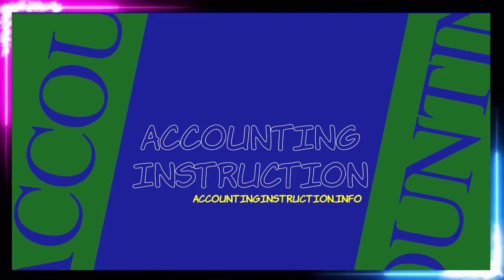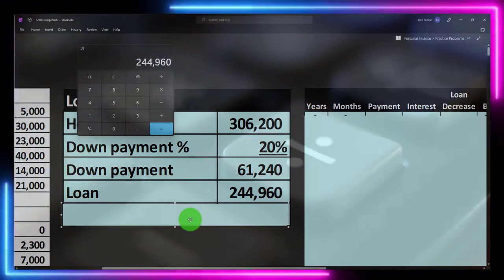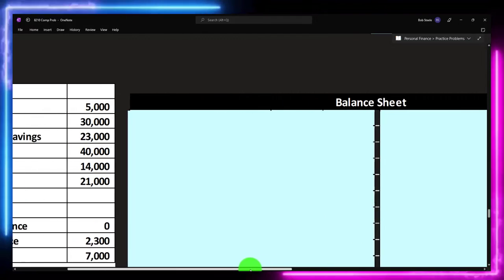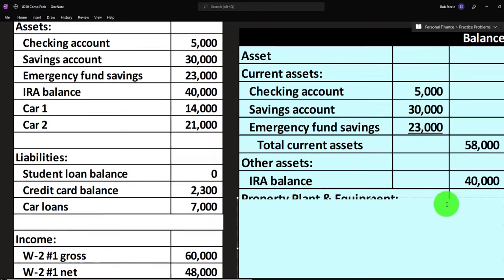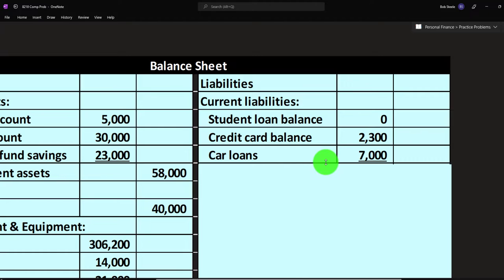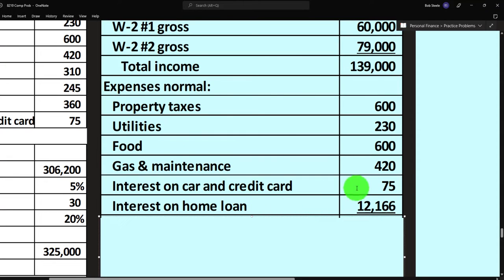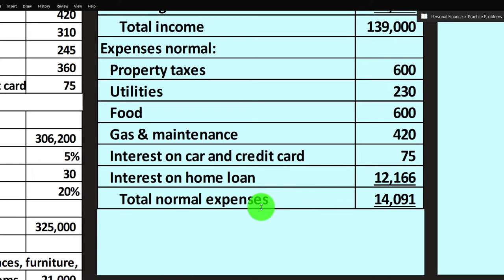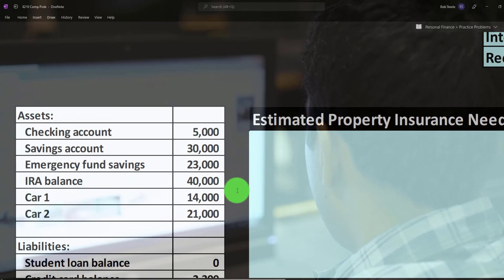Comp Prob 8210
Comp Prob
Insurance Payments for Medical Claims Calculation
Personal Finance